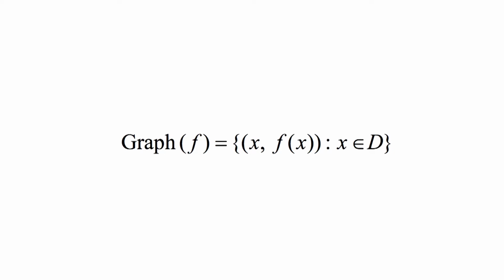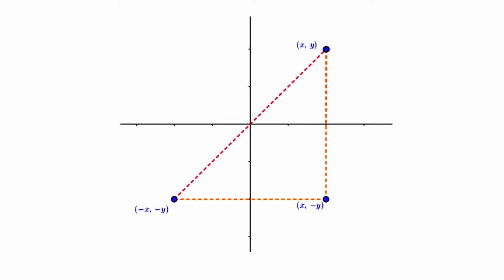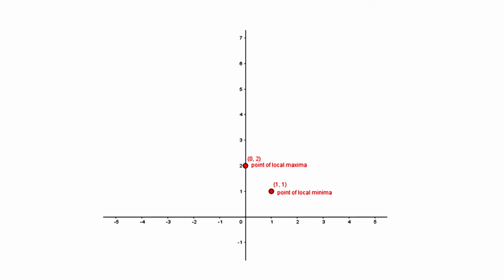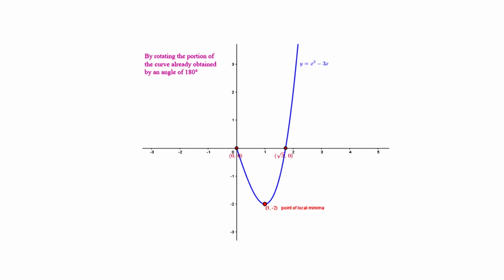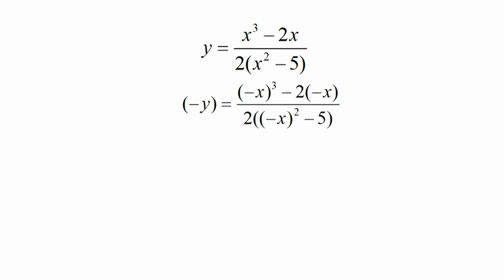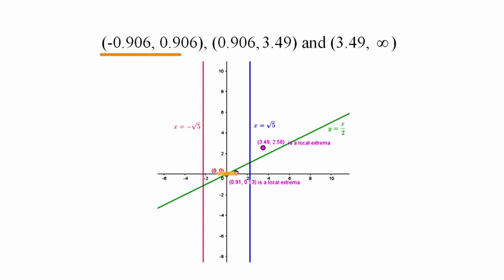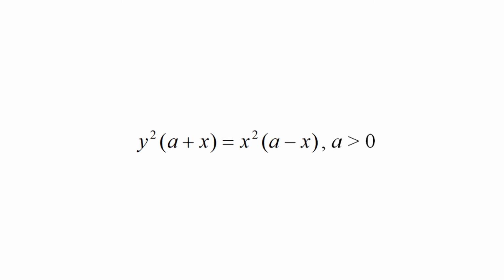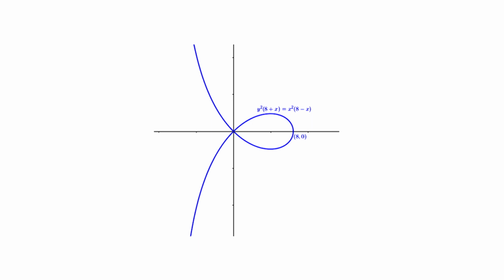19 Curve Tracing in Cartesian Coordinates